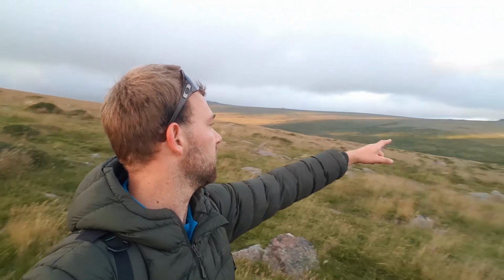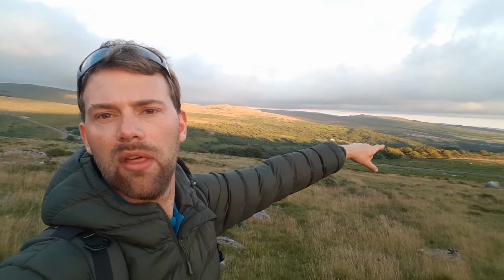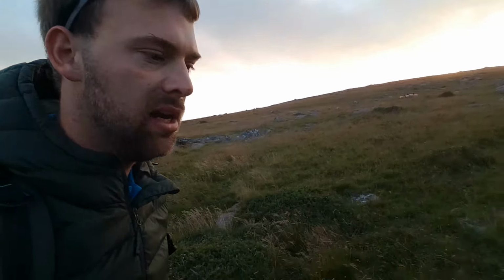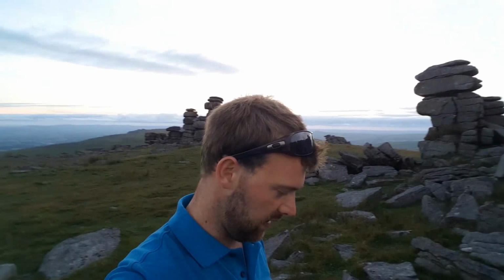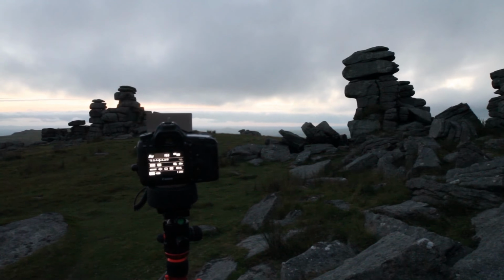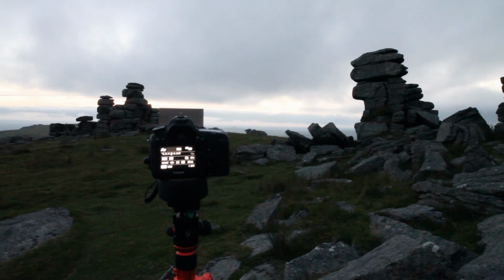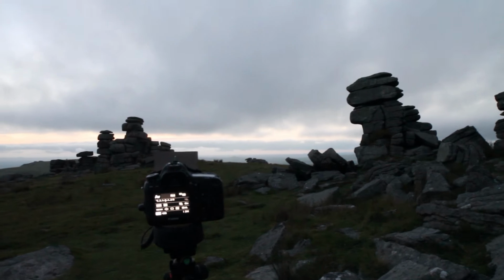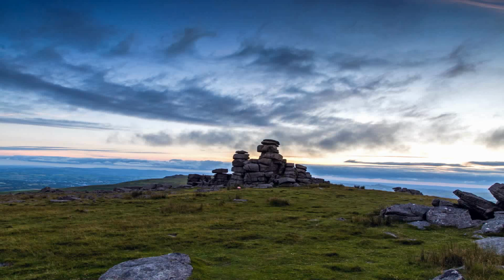Epic Alien Like Landscape Photography | Great Staple Tor on Dartmoor in Devon | VW T5 Vanlife canon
Photographing my favorite Dartmoor Tor, Great Staple Tor by Merrivale, Princetown. This place is a photographer's dream, the unique stacks give so many compositions. Although it does give you the feel of something watching over you!

You may recognize this Tor from the drinks of The Dartmoor Brewery such as Jail Ale.

If you like the images I take and want to help sponsor this channel, you can see the images in this video at

My Gear and all products I list I use and recommend.

Van essentials
600w pure sine inverter, Great bit of kit